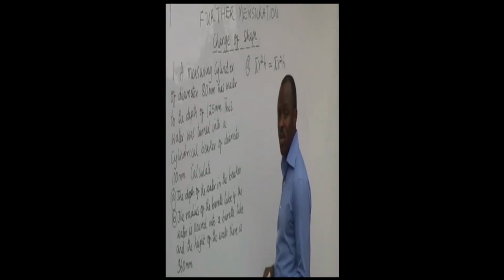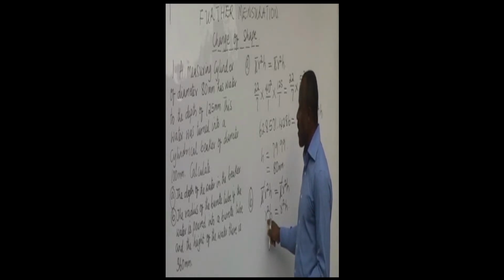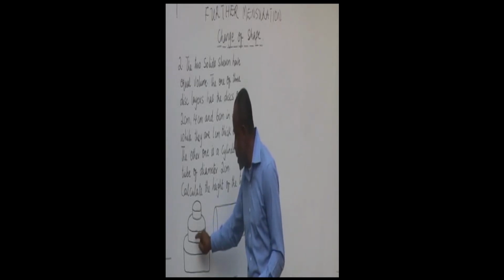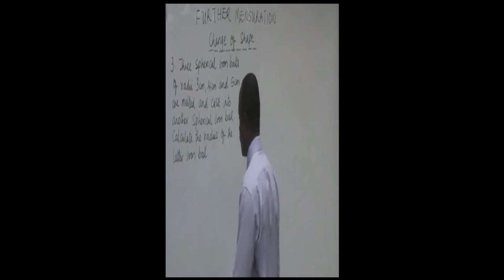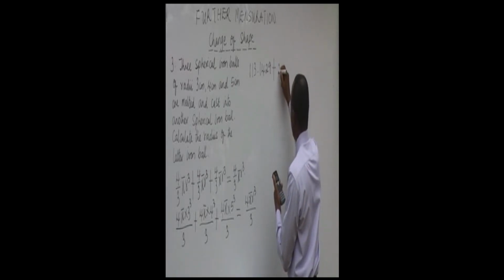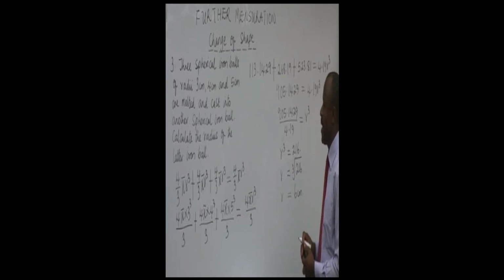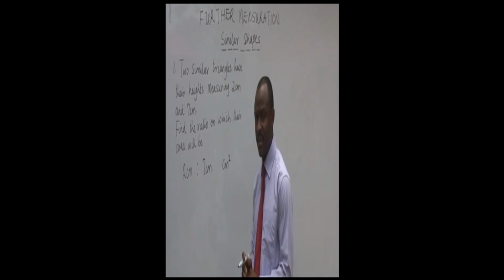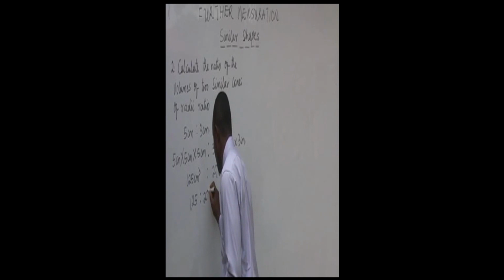Senior, FURTHER MENSURATION Lecture 4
1.  Arcs, sectors and segments. 2. Spheres and hemispheres. 3. Sums and differences in area and volumes. 4. Change of shapes. 5. Similar shapes